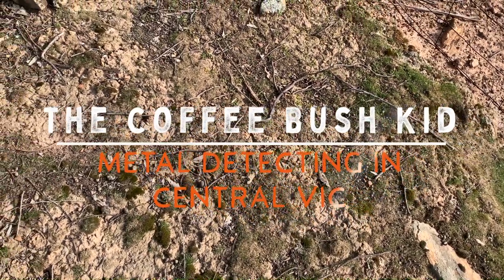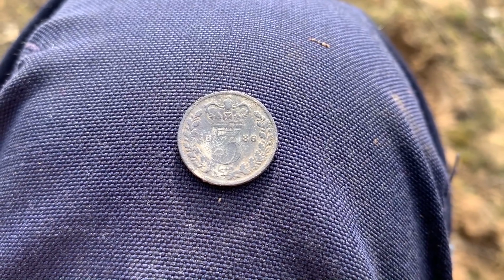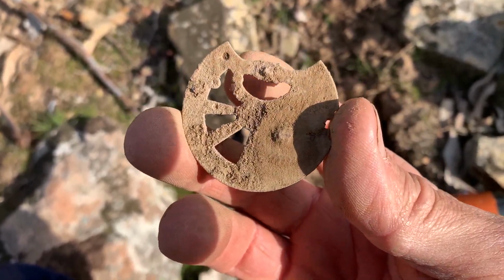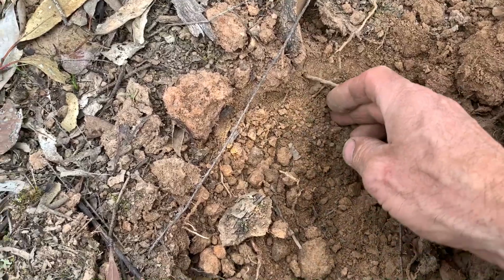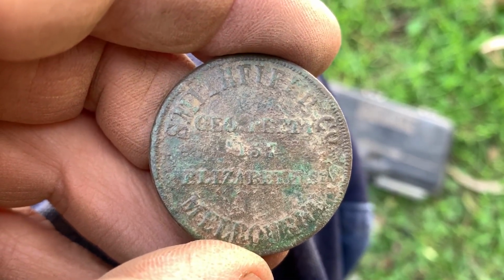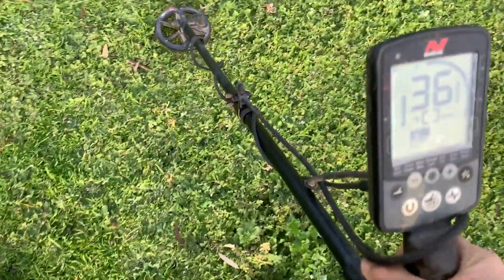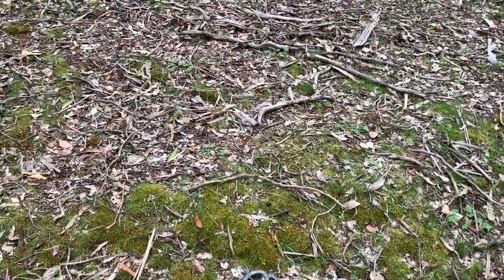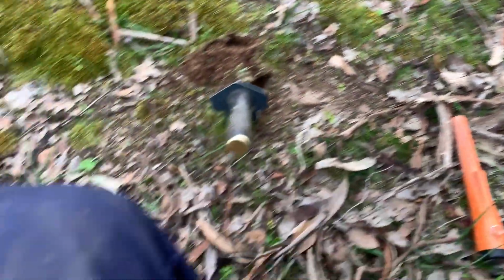Shot before lockdown the Equinox 800 and six inch coil shines with a Rising Sun, silver and 2 tokens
Here's some metal detecting from before lockdown that I hadn't posted yet. The Minelab Equinox800 and the six inch coil shine as always with some wild silver, an awesome Australian Army hat badge and a couple of tokens. Oh, and a dangerous critter!

Music on animation sampled by permission from Rhath - Orbits

Connect with the Detecting community through The Detector Network

Equipment & Info:

Detector - Minelab Equinox 800
Editor - My partner in life and Youtube AKA Viv. She uses Mac, Canon and Adobe Premiere Pro. viv.hamilton_photography@instagram